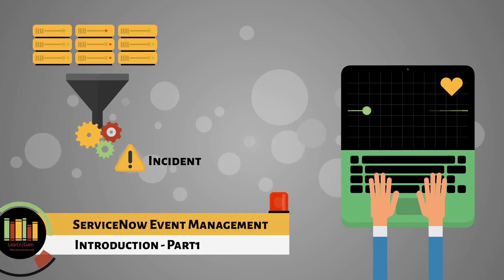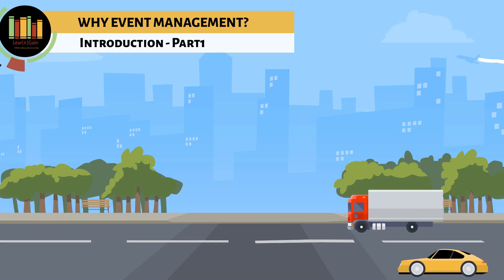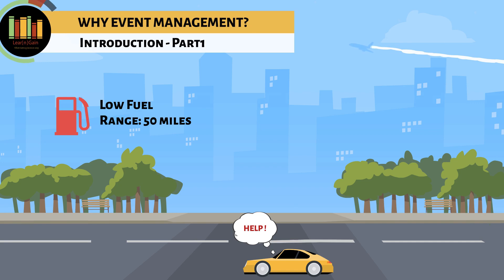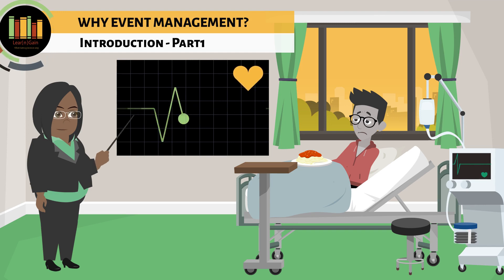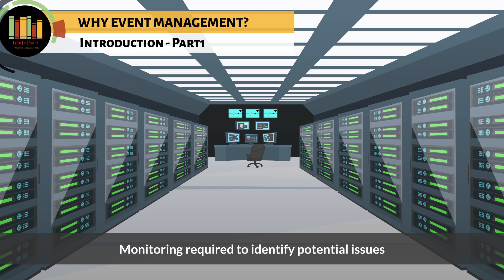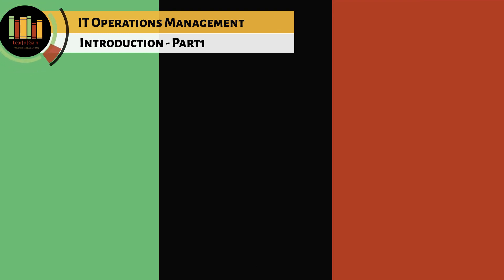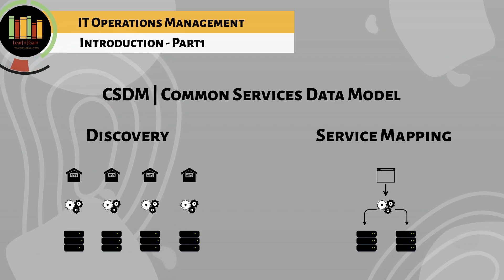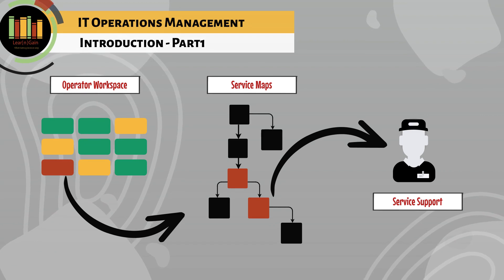ServiceNow Event Management | Introduction - Part 1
Learn and Gain | ServiceNow Event Management | Introduction - Part 1

This session provides an overview of event management using simple examples..

We are creating these training videos in an attempt to help people learn and gain knowledge on the platform.

Note: This is not to be considered as an official training material. Please refer to ServiceNow training and product documentation for additional information.